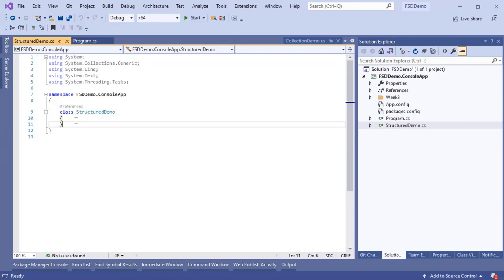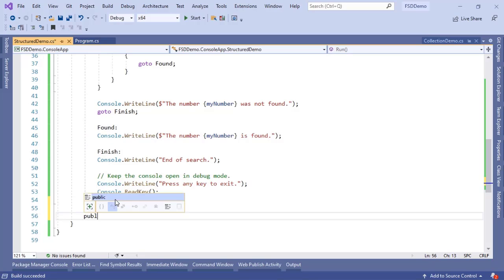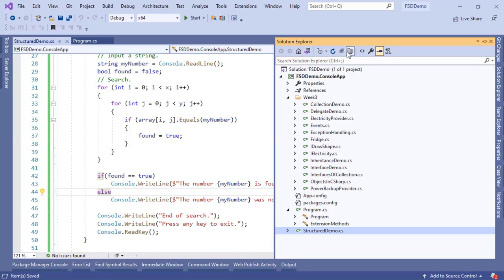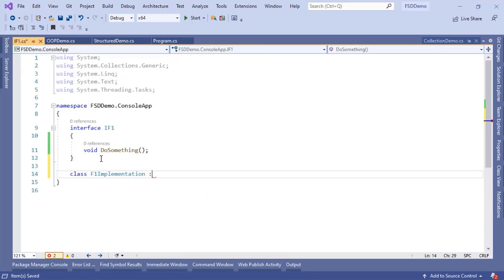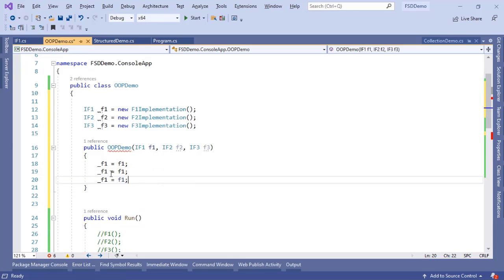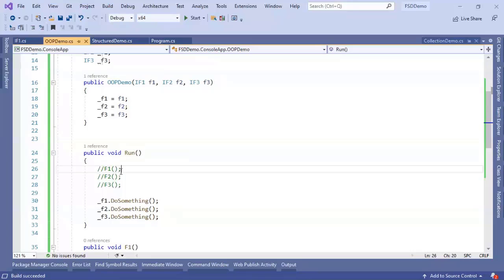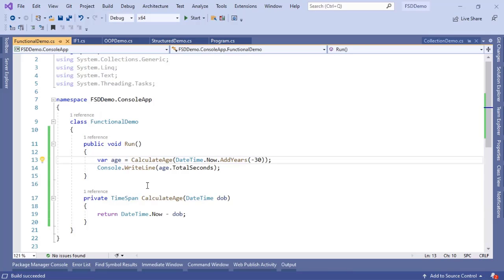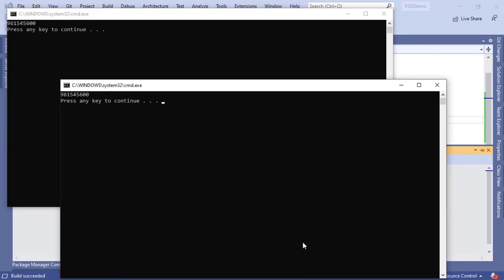Full Stack Developer - Day 16 - Part 2 - Programming Paradigm Demo